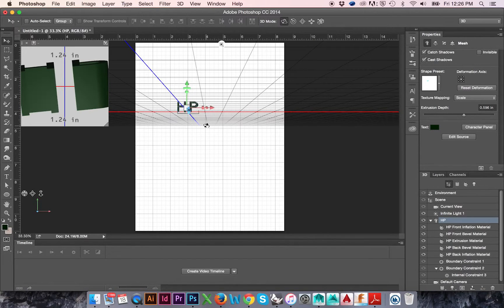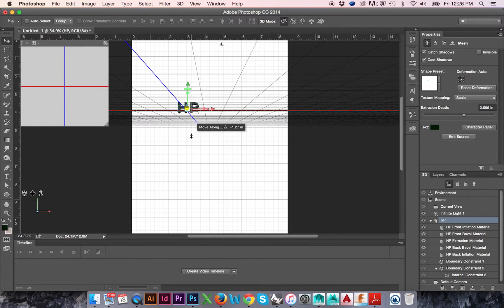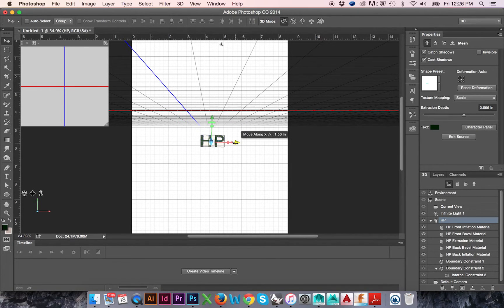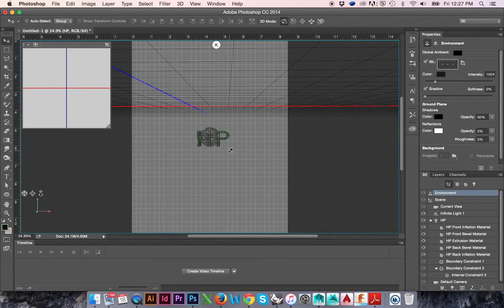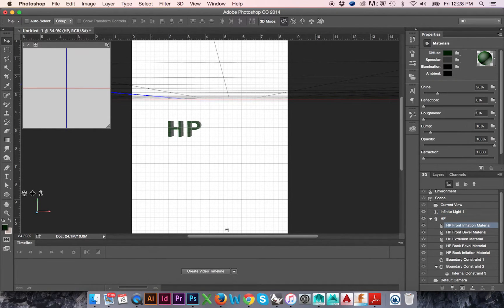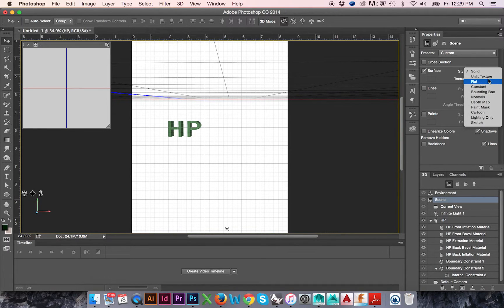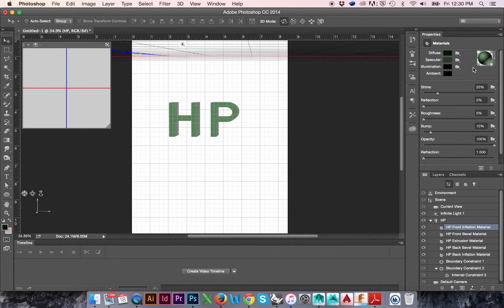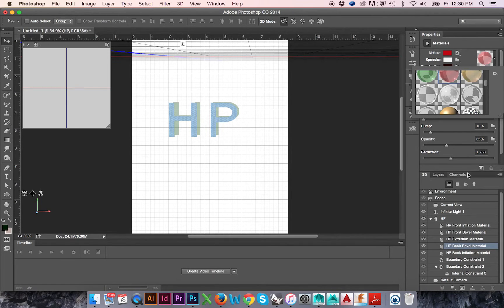The 3D Workspace in Photoshop CS6/CC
Learn the basics of the 3D workspace in Photoshop CS6/CC.